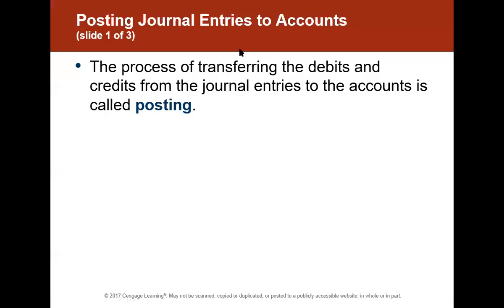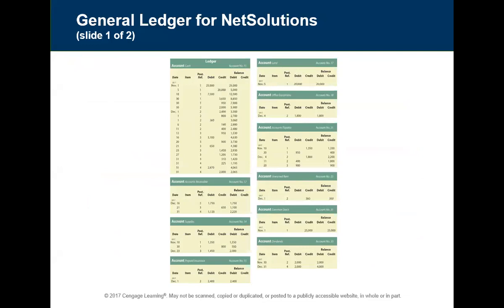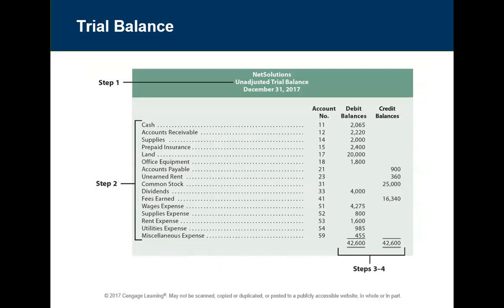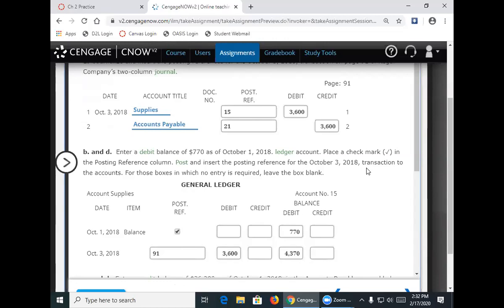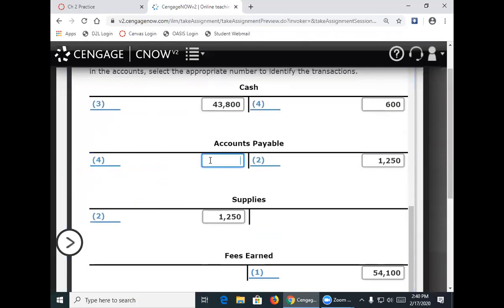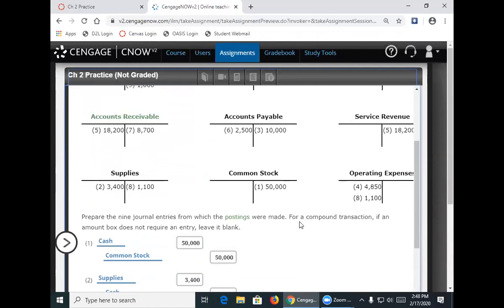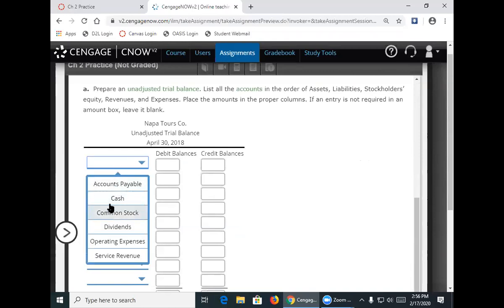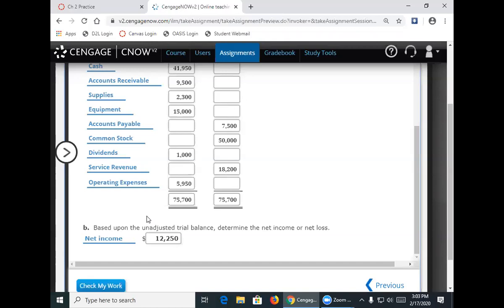CAP - Remainder of Ch 2